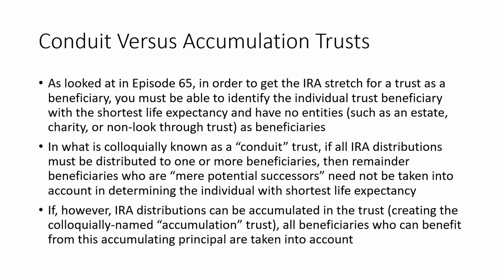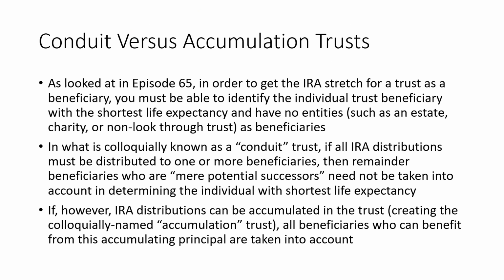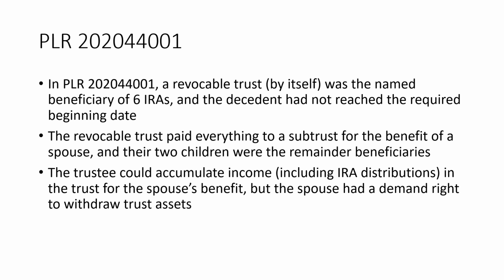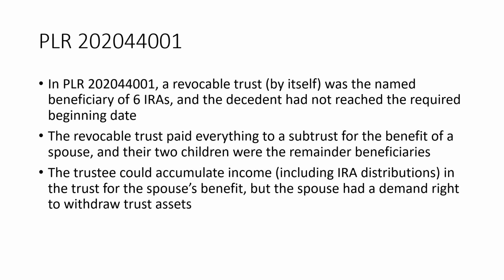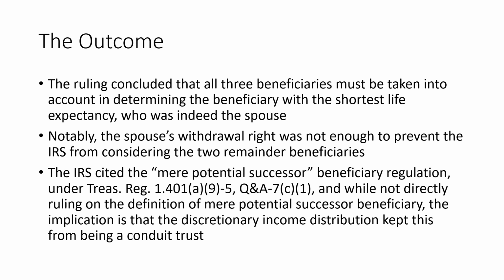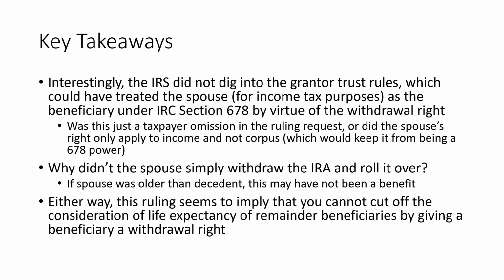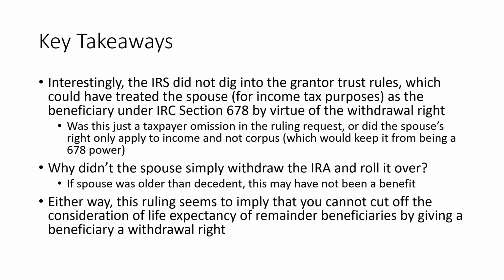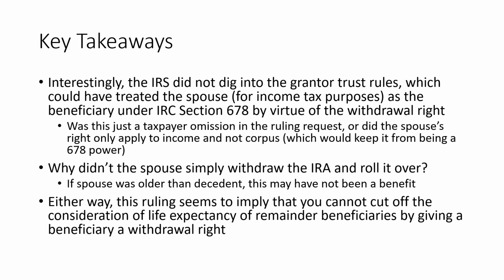Tenth of an Hour, Episode 75: Withdrawal Right Does Not Create Conduit Trust: PLR 202044001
In a trust which is a beneficiary of an IRA, where income can be accumulated for beneficiaries (colloquially called an "accumulation" trust), all remainder beneficiaries must be taken into account in determining the individual trust beneficiary with the shortest life expectancy.  If such a beneficiary can be identified, that beneficiary's life expectancy can be used to calculate required minimum distributions from the IRA.

However, in a trust colloquially known as a "conduit" trust, you can ignore remainder beneficiaries so long as all IRA distributions must be distributed by the trust in the same year to income beneficiaries.  With such a trust, you need only look to the income beneficiaries to determine the beneficiary with the shortest life expectancy.

In PLR 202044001, there was an accumulation trust where a spouse was the income beneficiary, and children were remainder beneficiaries.  The spouse was given a right to withdraw "trust assets" without specification as to whether this applied to principal, or income, or both.  However, the ruling concluded that the spouse and children must be taken into account in determining the trust beneficiary with the shortest life expectancy.  The implication is that you cannot apply the conduit trust rules to an accumulation trust by simply granting a withdrawal right.

A deficiency of the ruling, or ruling request, is the lack of analysis as to whether the spouse's withdrawal right caused the spouse to be treated as "grantor" of the trust under IRC Section 678(a).